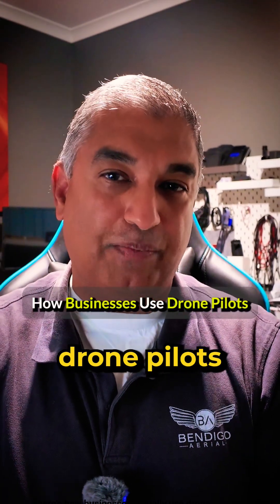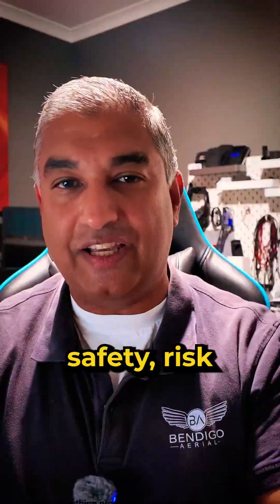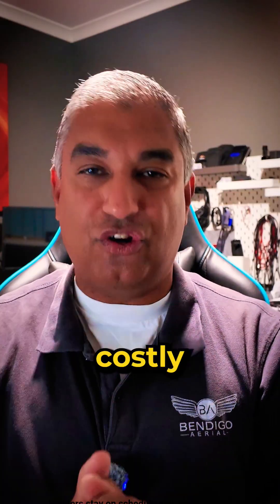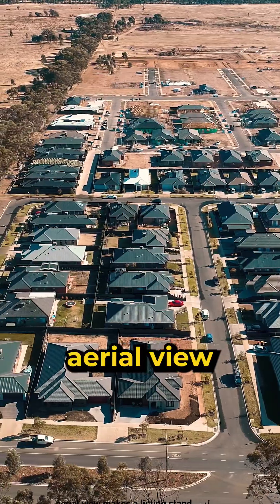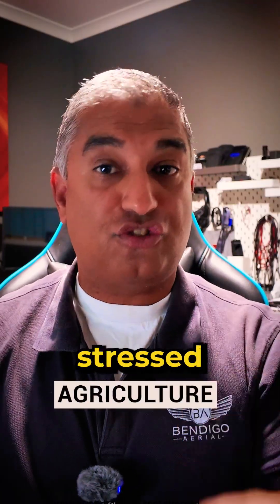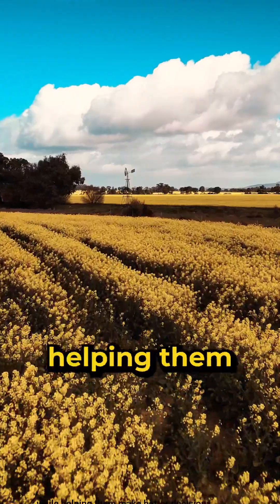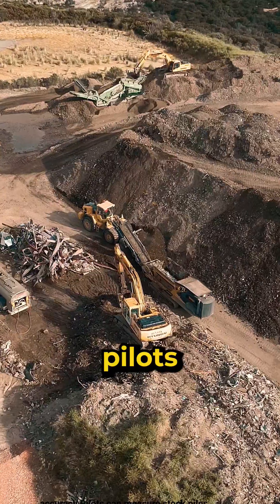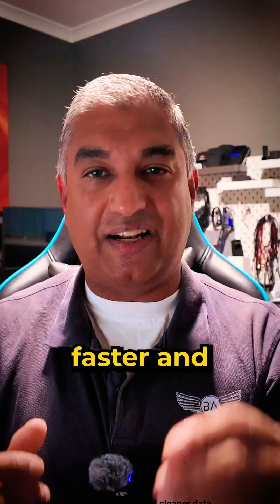How businesses use drones and drone pilots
This is how a successful drone business operates, highlighting the practical uses of commercial drone pilots. Learn how drones in construction provide vital progress tracking and how real estate photography benefits from aerial views. We also cover how advanced 3d mapping and drone inspection capabilities are saving businesses time and money across various industries.